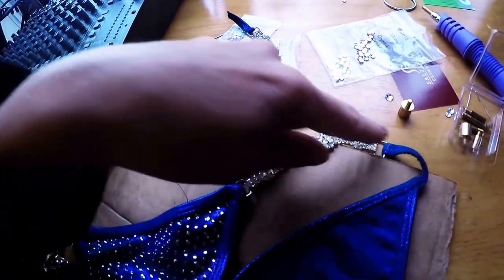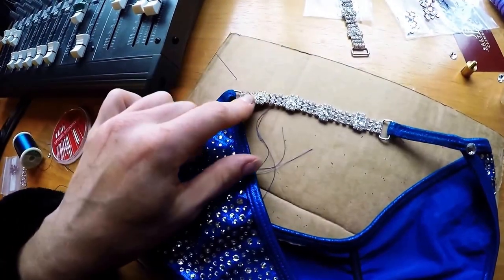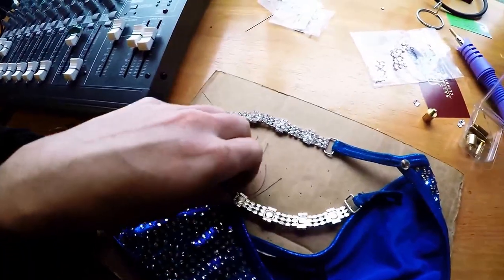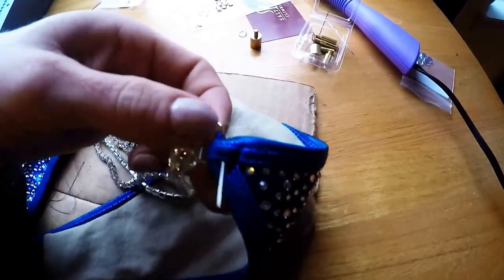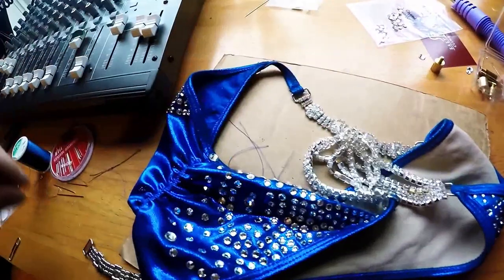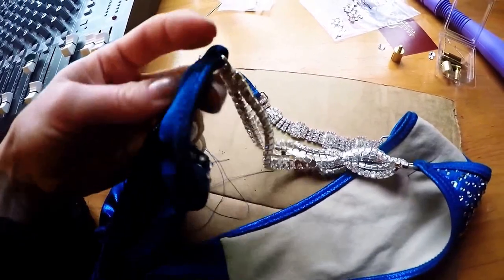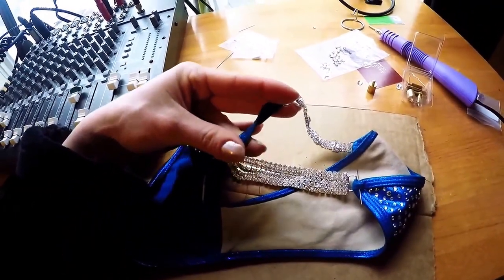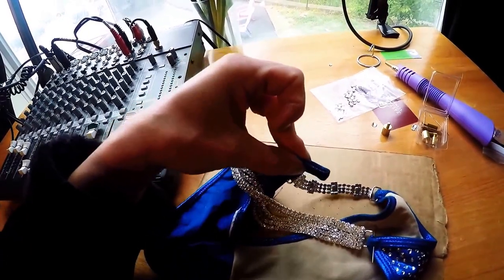DIY Side Connector Alteration | Competitive Bodybuilding Suit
Bikini Competition Suit DIY to save you money while looking like a million bucks. Check out the EBook for more awesomeness: Amazon